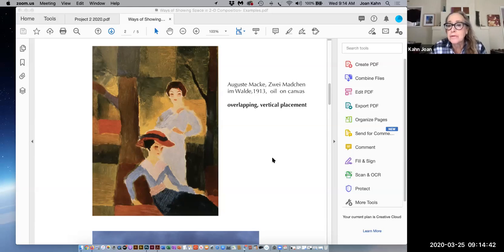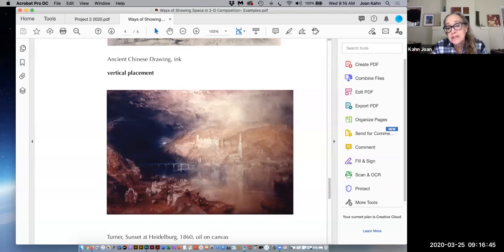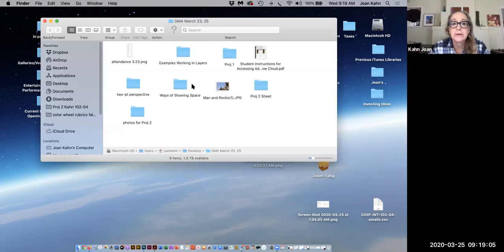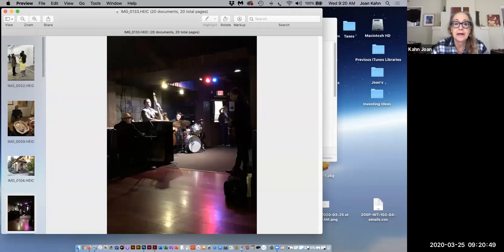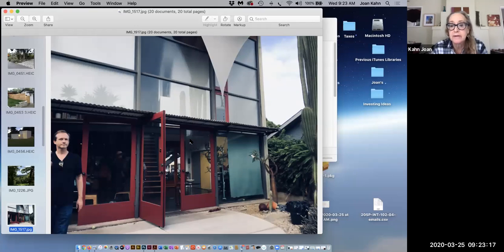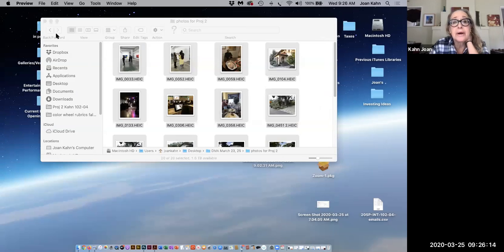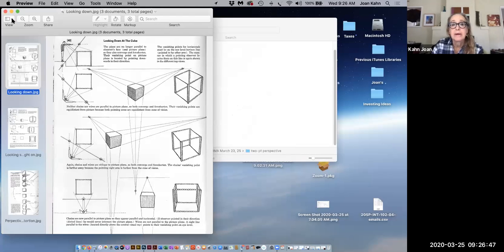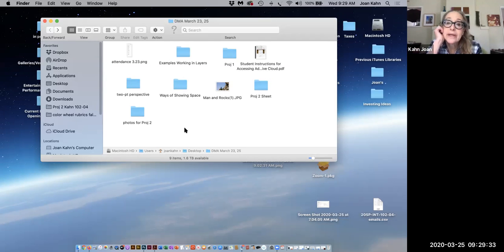DMA 012 Intro Project 2 & Photoshop Painting- Part One